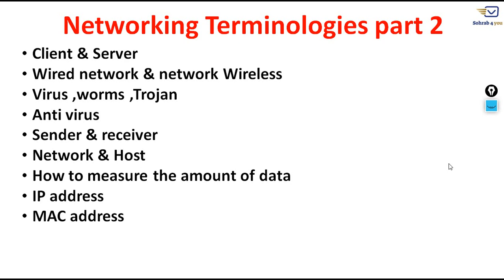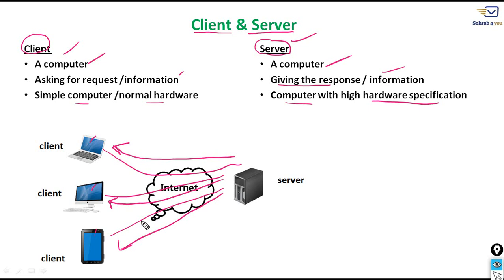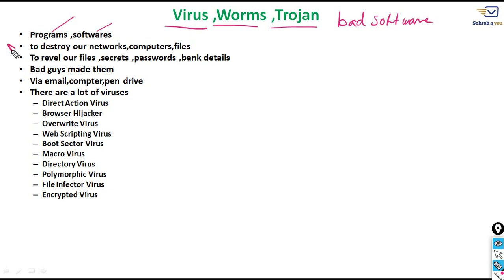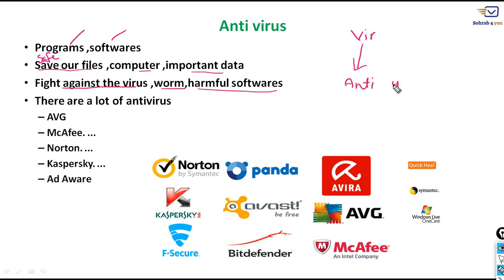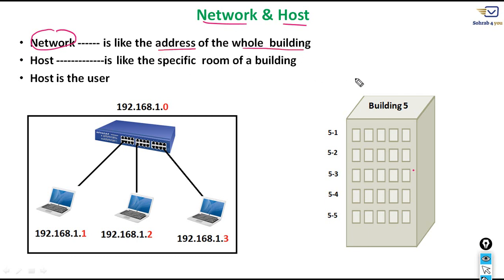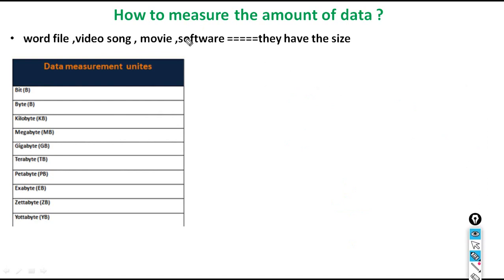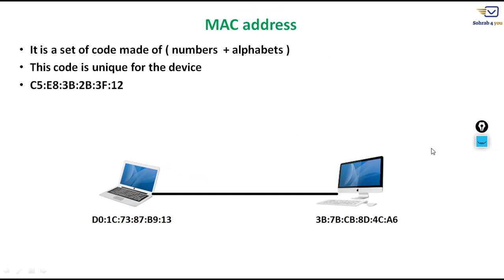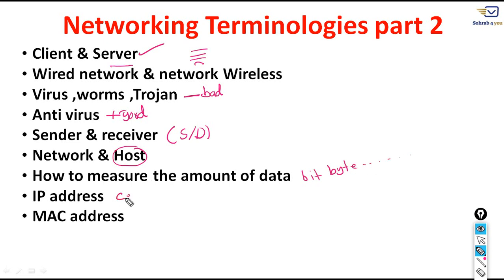NETWORKING TERMONGLOGY PART 2